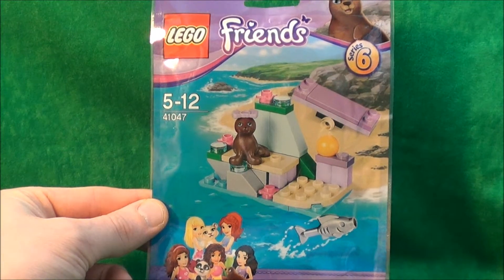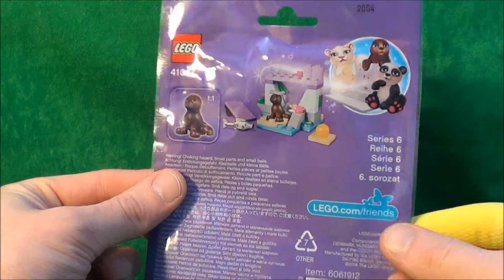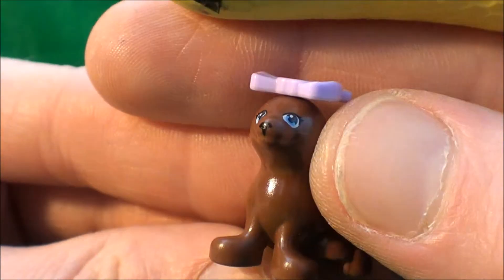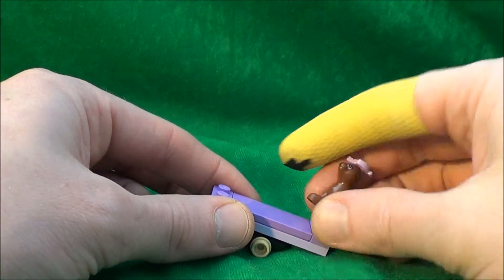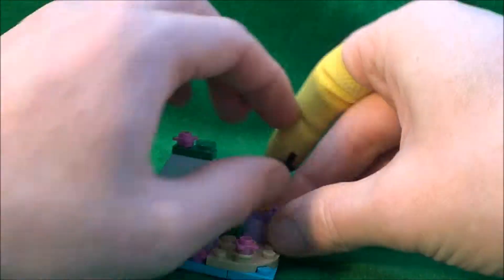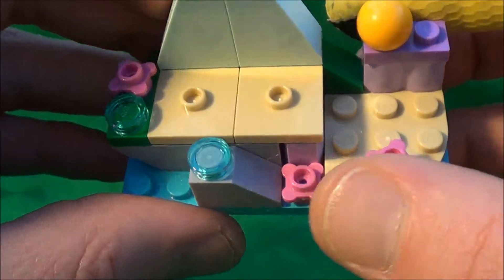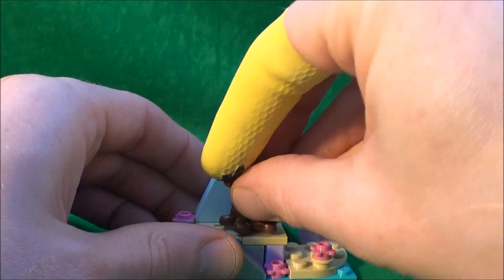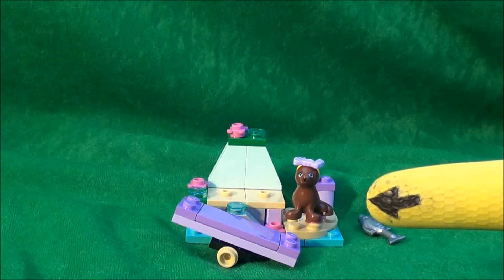LEGO Friends Series 6, Seal's Rock Set 41047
Today I take a look at the LEGO Friends Series 6, Seal's Rock Set 41047, to see if it's worth the cash.